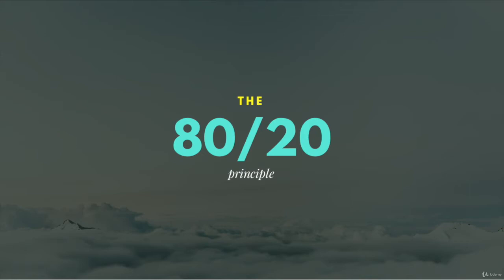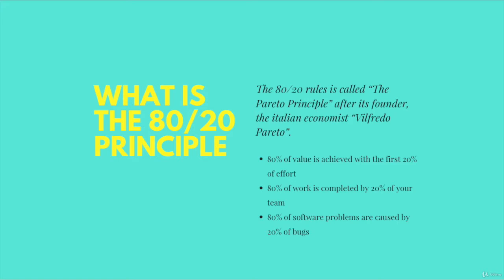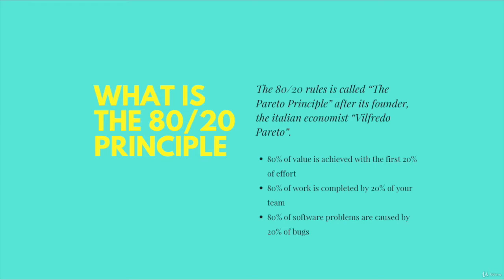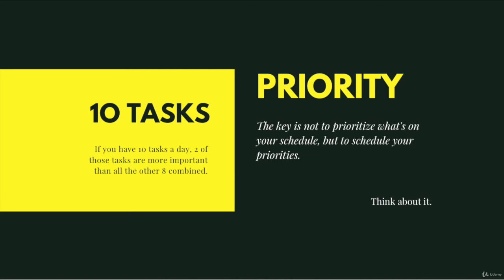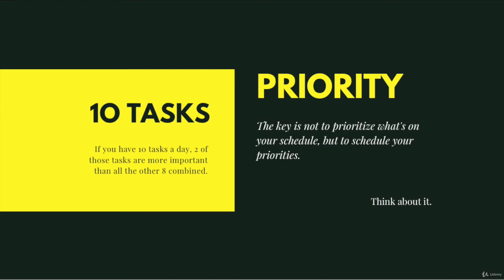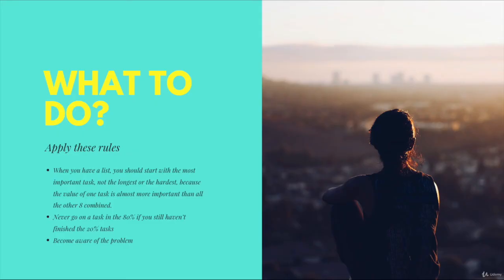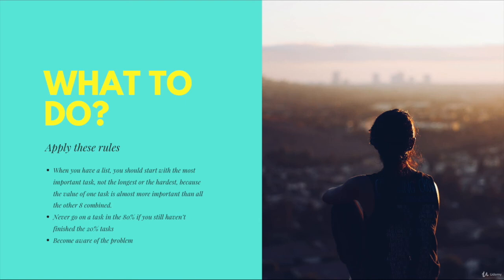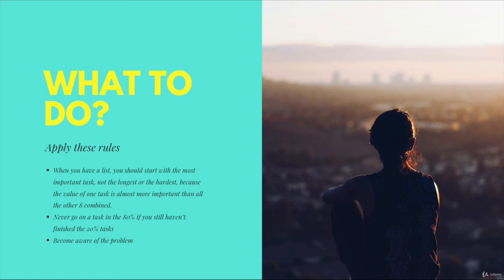The 8020 Pareto Principle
this video is all about the 80/20 Pareto Principle of time management
time management